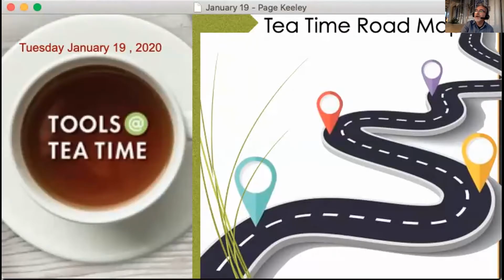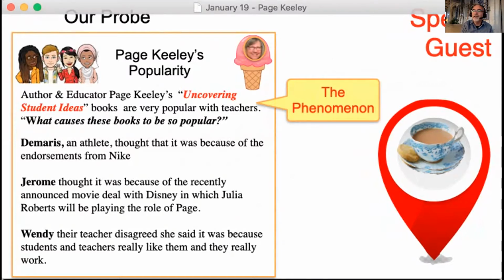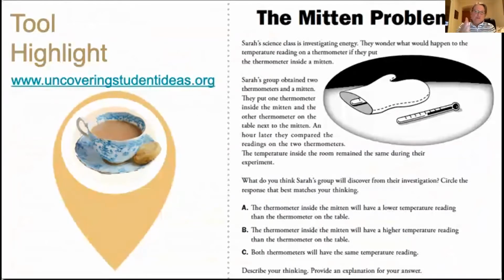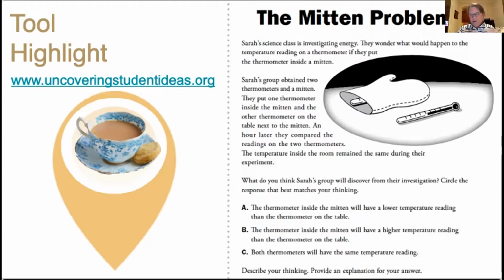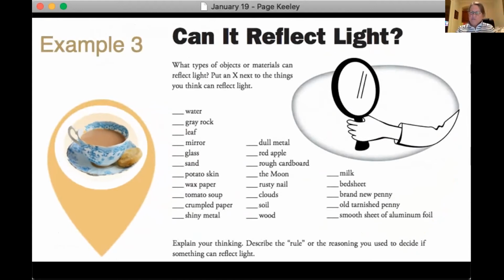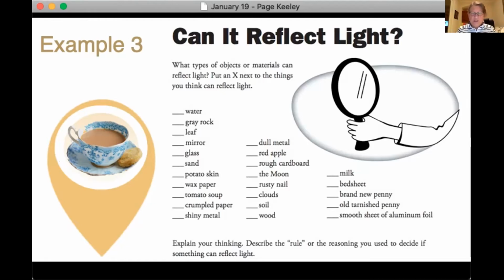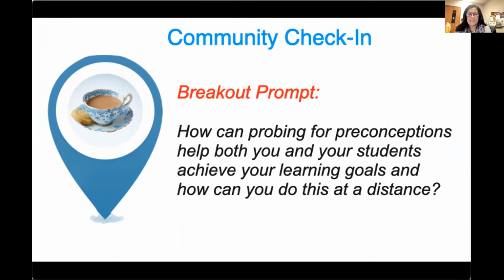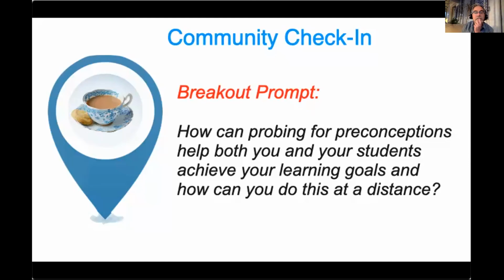Tools @ Tea Time – January 19, 2021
Topic: Uncovering Student Ideas @ A Distance
Special Presentation by:  Very special Guest…Page Keeley, Internationally known leader in science education. and primary author of the award-winning Uncovering Student Ideas in Science series
Featured Tool: Assessment Probes